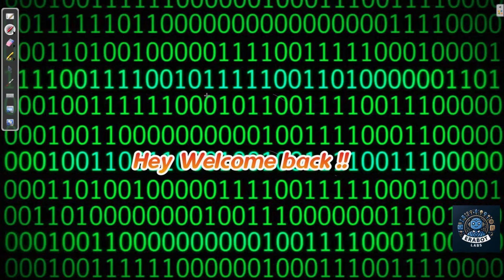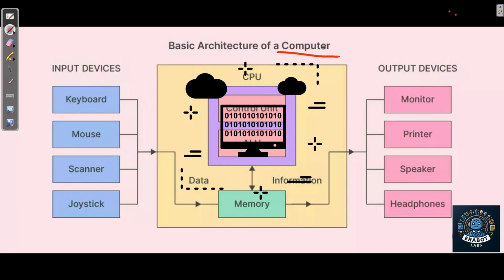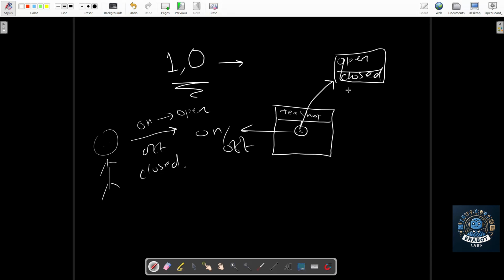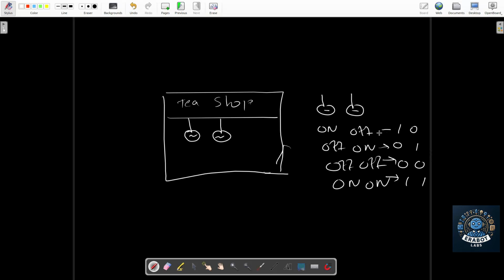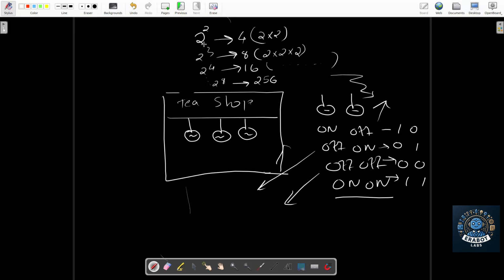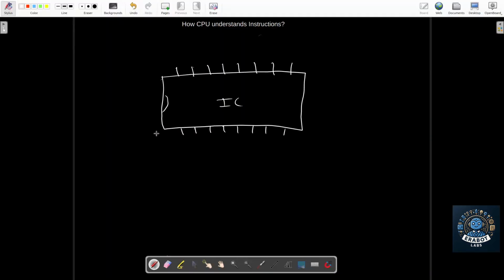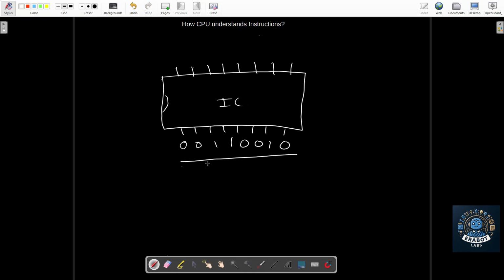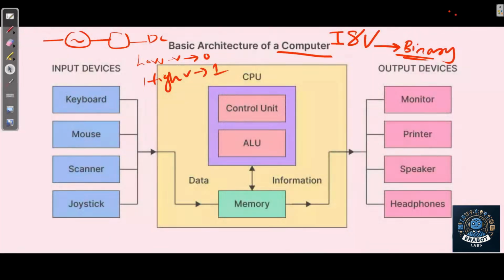How Computers Understand Language (BINARY INSTRUCTIONS EXPLAINED)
Learn C++ for Robotics - Complete Video Series- Master C++ Programming for Robotics Engineering!

Whether you're a complete beginner, aspiring robotics engineer, engineering student, or programmer looking to break into robotics, this comprehensive video series will take you from basic C++ concepts to advanced robotics programming techniques.

What You'll Learn:
✅ C++ Fundamentals - How computer works, binary number system, definition of programming, Variables, data types, operators, and control structures
✅ Object-Oriented Programming - Classes, objects, inheritance, and polymorphism
✅ Memory Management - Pointers, references, and dynamic allocation
✅ STL (Standard Template Library) - Containers, iterators, and algorithms
✅ Robotics-Specific Applications - Real-world robot programming examples including ROS2
✅ Industry Best Practices - Code organisation, debugging, and optimisation

Perfect For:
🎯 Beginners - No prior C++ experience required
🎯 Aspiring Robotics Engineers - Build the foundation for your robotics career
🎯 Engineering Students - Supplement your coursework with practical examples
🎯 Programmers - Transition your skills to robotics applications
🎯 C++ Programmers - Learn robotics-specific implementations and patterns

Why Learn C++ for Robotics?
C++ is the backbone of modern robotics development, especially in industrial and professional applications. This series bridges the gap between programming theory and real-world robotics implementation, preparing you for ROS (Robot Operating System) development and advanced robotics projects.

Ready to build the future with robotics? Start your C++ journey today!

Cpp or C++ is a  mandatory skill for learning robotics - ros/ros2
This is step by step-by-step tutorial series aiming for beginners, and working professionals to grow more in robotics with C++.